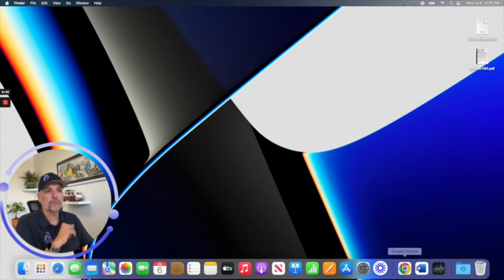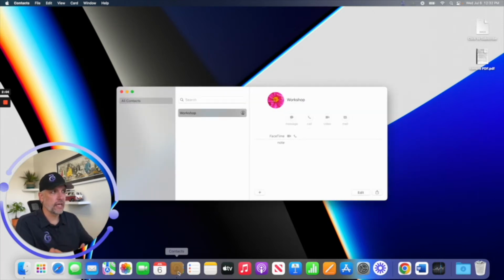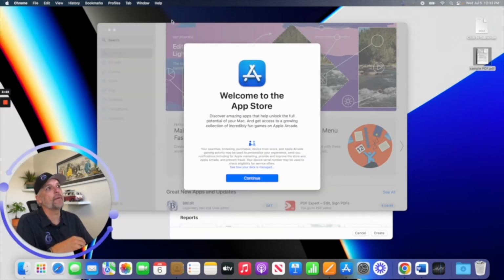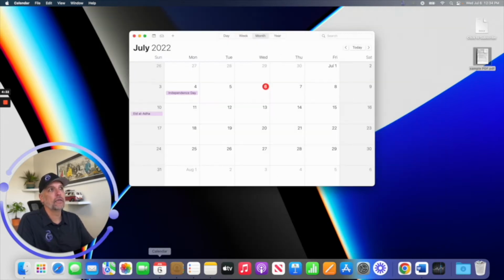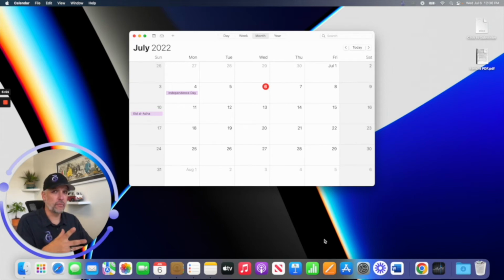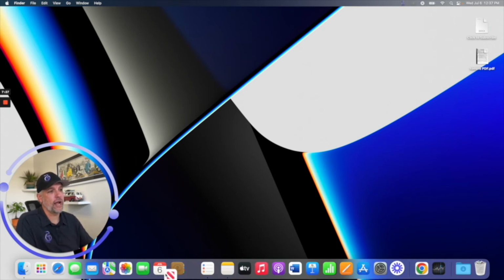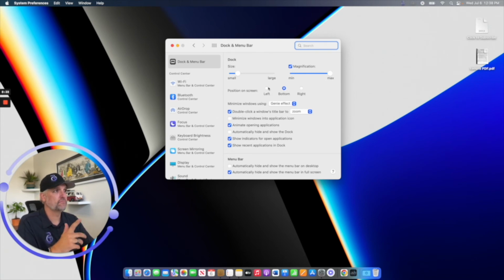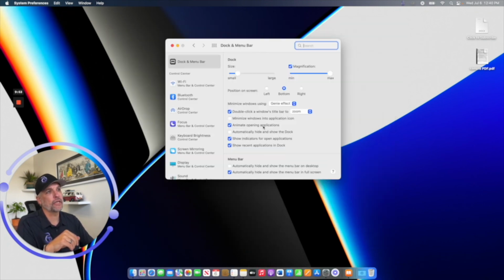macOS Fundamentals: How to Use the Dock in macOS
Is your Mac dock looking a bit dull? Have you been wishing you could customize it with your favorite apps and shortcuts? Well, look no further! In this video, we'll show you how to quickly and easily customize the macOS Dock to make it your own. We'll show you all the nifty tricks and tweaks that will make your Mac life easier - from adding app icons to changing the size and color of the dock. So get ready to transform your Mac Dock into something special - you won't want to miss out on this one!